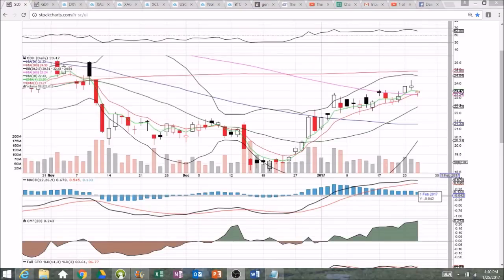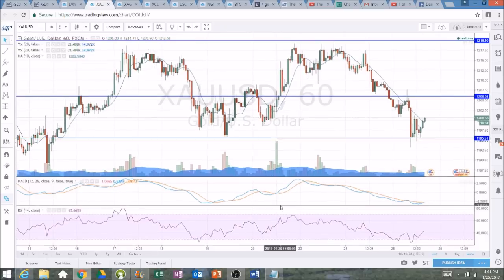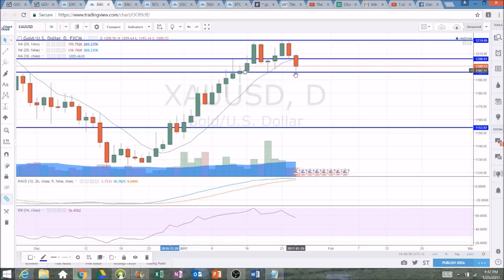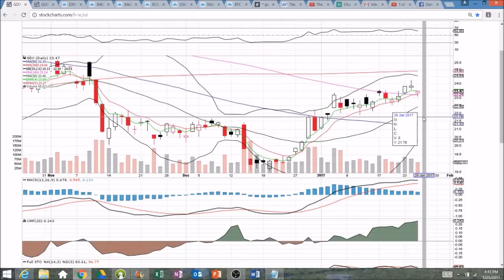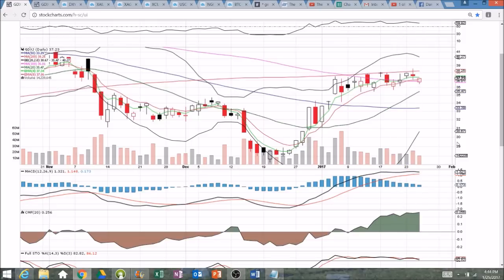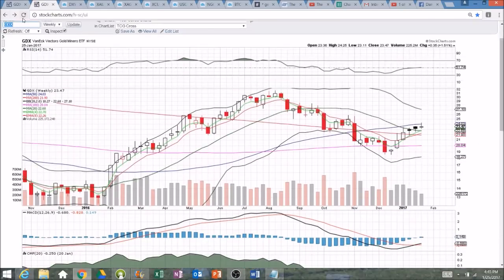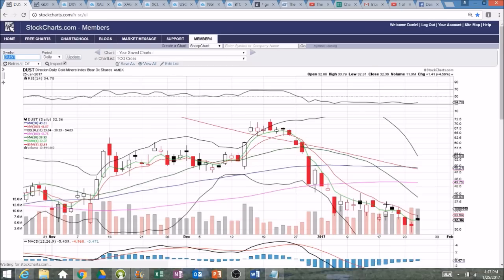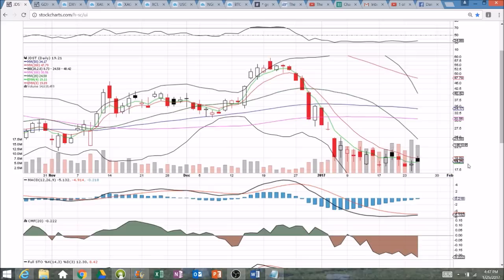GOLD Technical Analysis Chart 1/25/2017 by ChartGuys.com